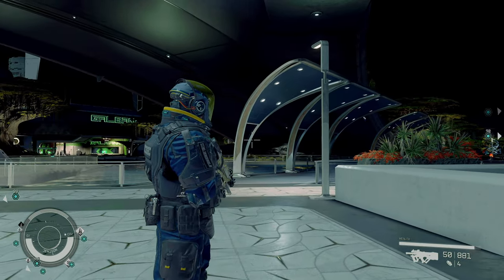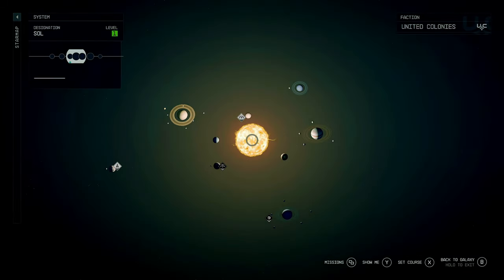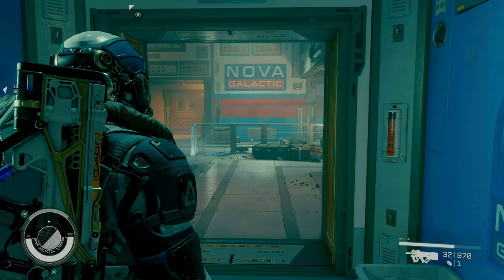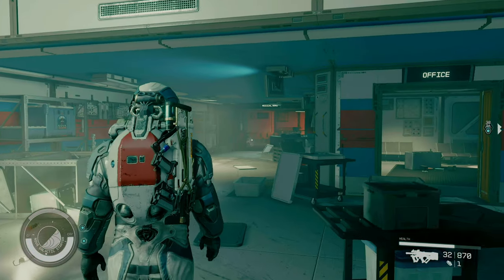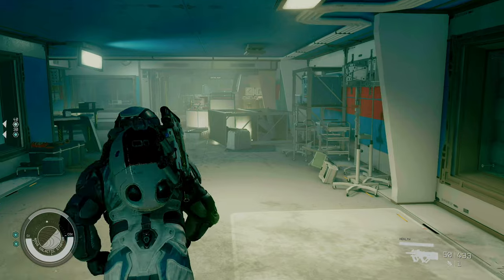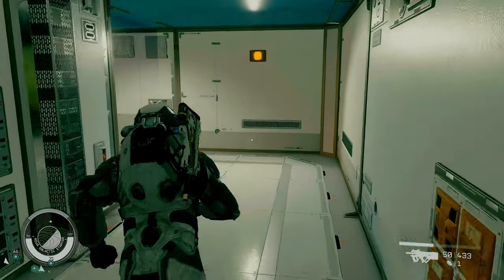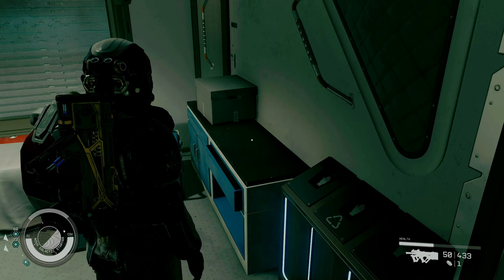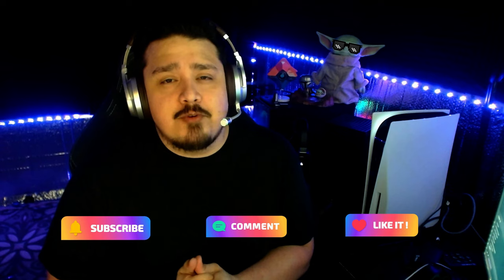How To Get UC SECURITY OUTFIT | STARFIELD | Early Game!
Hey guys!

I wanted to find out if there was a way to get the awesome UC Security Outfit without getting a bounty on my head and I finally got it.

Now, there's a way not to jeopardize your character's reputation in Starfield and still be able to look fantastic in-game, enjoy!

I hope you enjoy this video and check back for more in the future.

Peace!